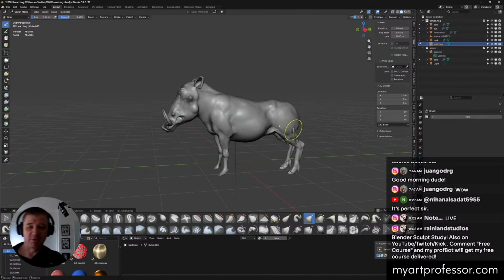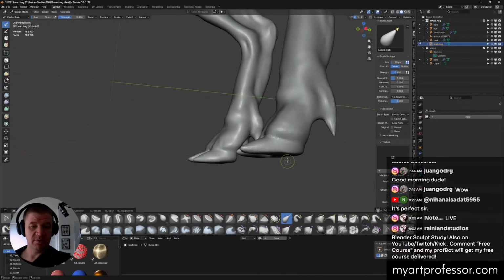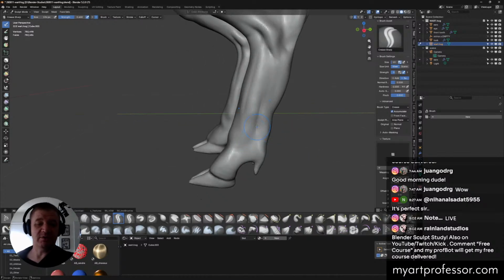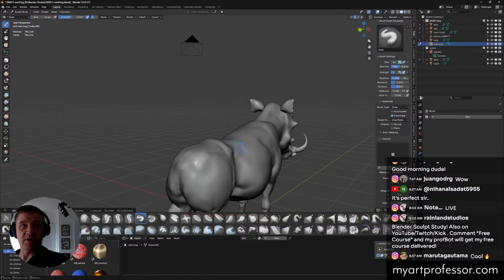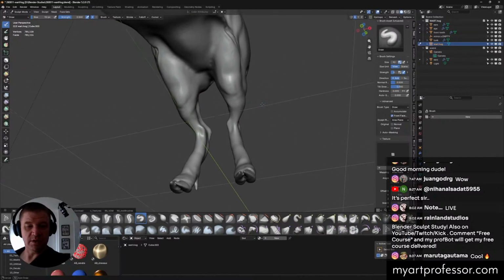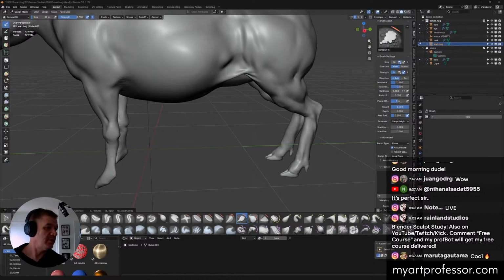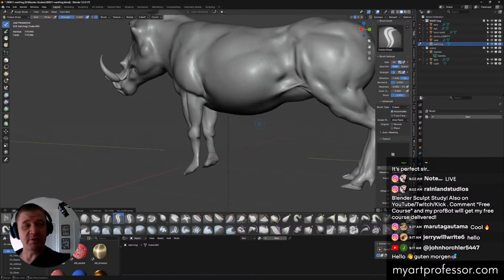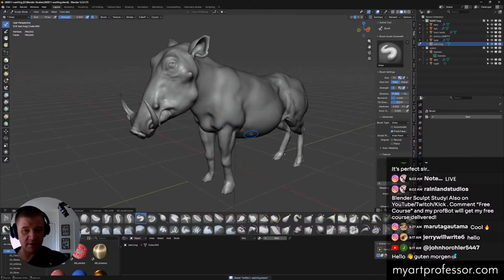Study: blender sculpt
Thank you for joining and watching the livestream! Join in, Ask questions!

What’s your biggest struggle as an artist?

Get Instant Access to New Art Skills Today with 20 Free Lessons and Access to the Free Course Discord!

Follow Peter Sakievich on INSTAGRAM:
@rainlandstudios -  illustration/comics/concept art
@petersakievich - painting and drawing
@myartprofessor - teaching notes

ABOUT PETER SAKIEVICH:

Peter is a professor, illustrator, and artist. He’s worked with Disney Interactive, Riot Games and many many more over the years. He’s shown at multiple art galleries across the United States and a little internationally. He’s taught at 7 universities in the USA and in Hong Kong!

Now you can take advantage of the student-tested courses to master drawing and more at myartprofessor.com. See his own and his students work there!

for Your Journey To Art Mastery!